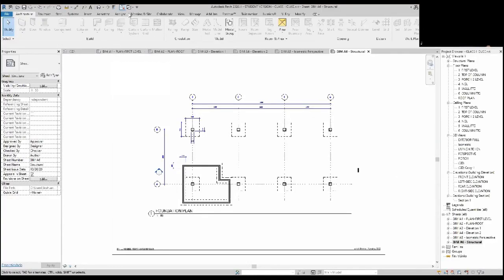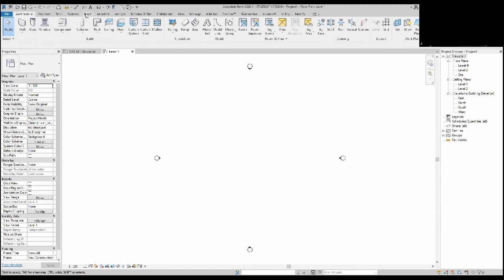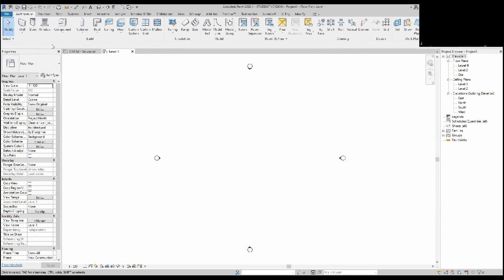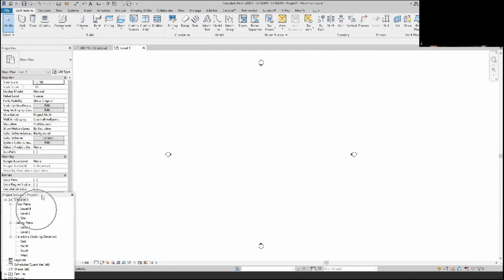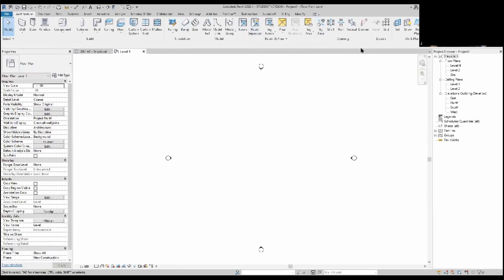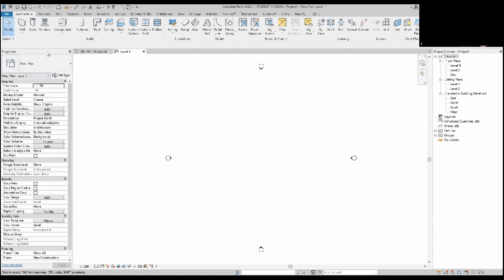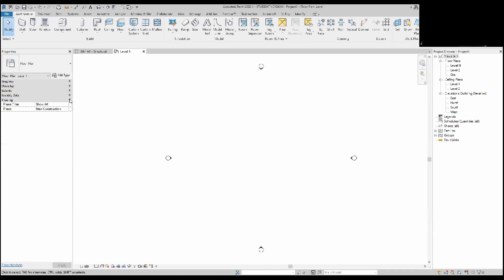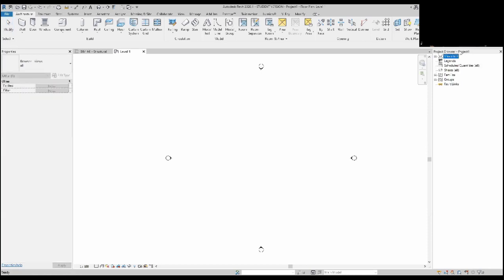How to use revit / Revit Tutorials Part 1 - Session 1 / FOR BEGINNERS / English - Bisaya Version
How to operate revit
How to use ribbons in revit
How to use properties pallet in revit
How to use project browser in revit
How to use visual controls in revit